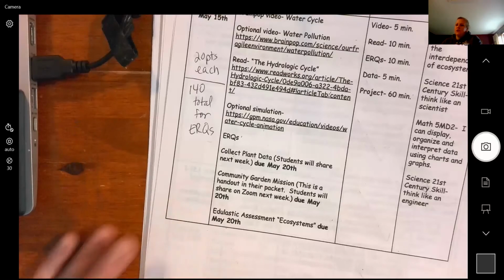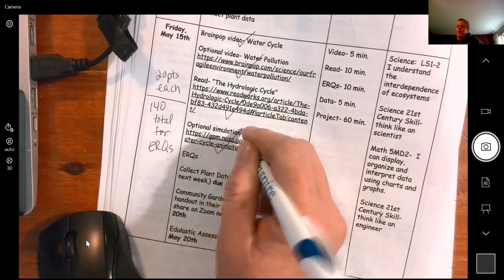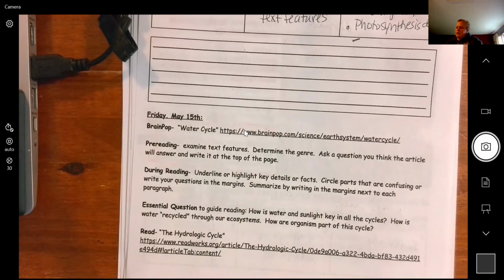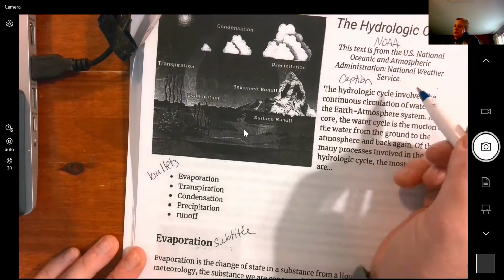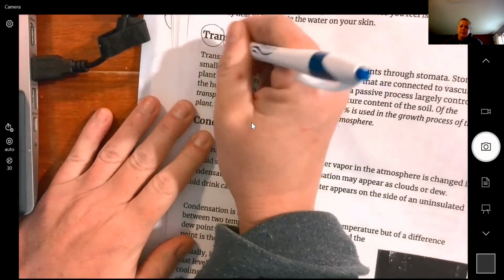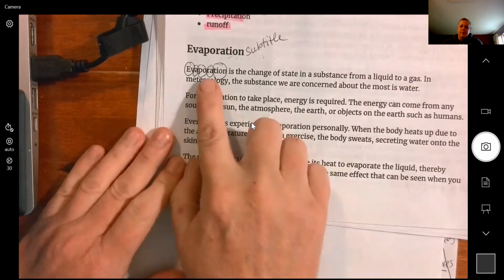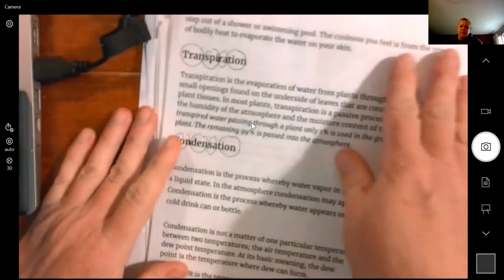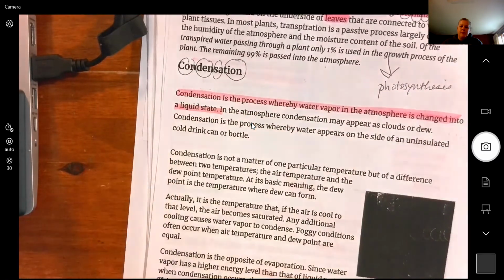Friday, May 15th Science lesson video a